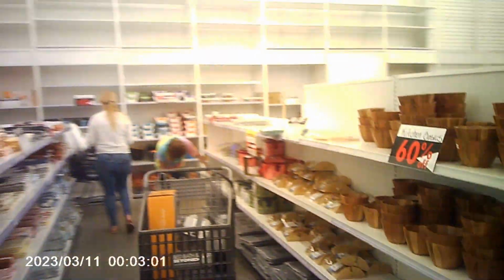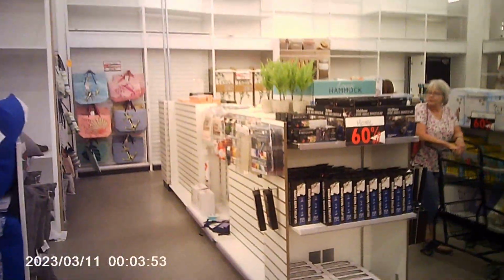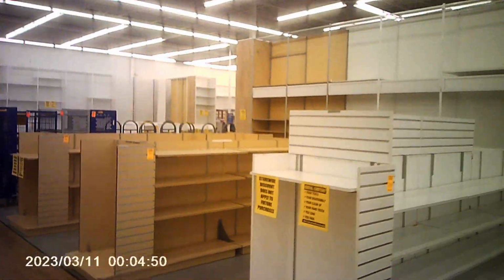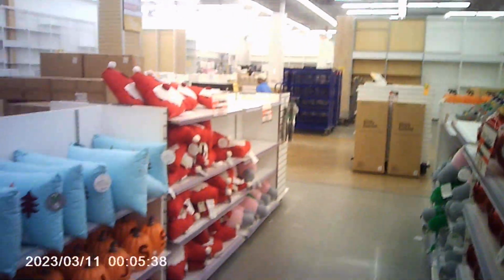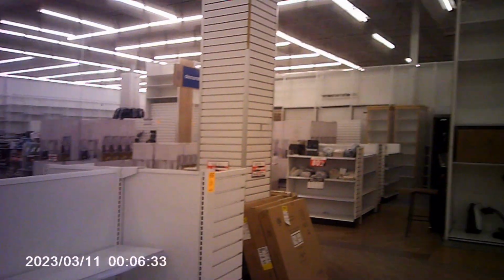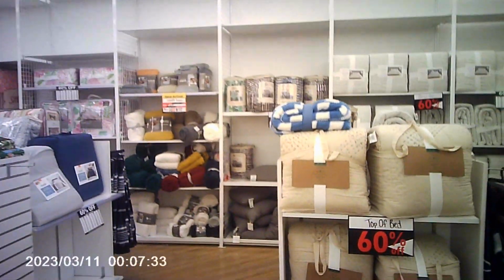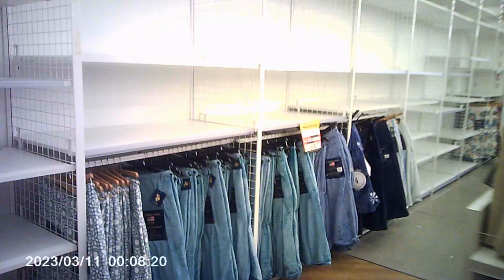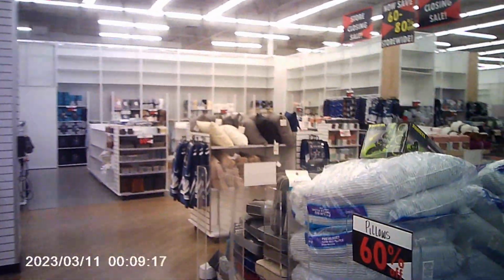STORE CLOSING: Bed Bath & Beyond - FINAL DAYS - Orchard Hill Park, Leominster, MA Feb 2023 (#3)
Looking at the final week, and what was supposed to be the final day, of the Bed Bath & Beyond in Leominster, Massachusetts.
"8" Days left (now 9) was done with video, but the camera was dead for the "Last" day, so it's in photos.